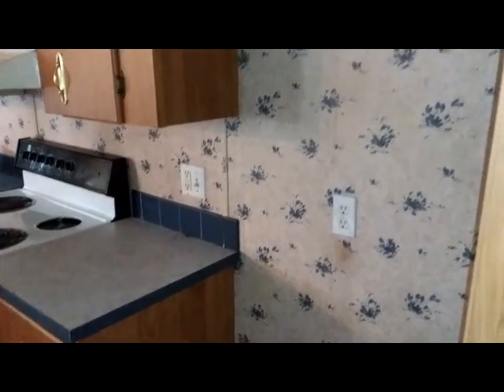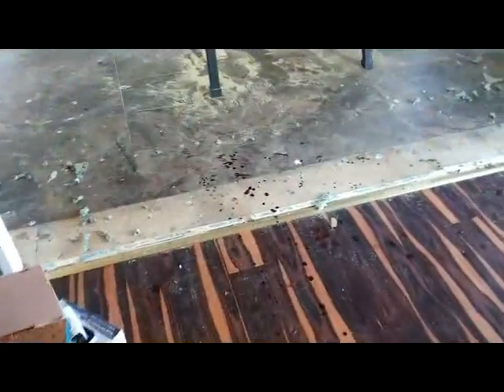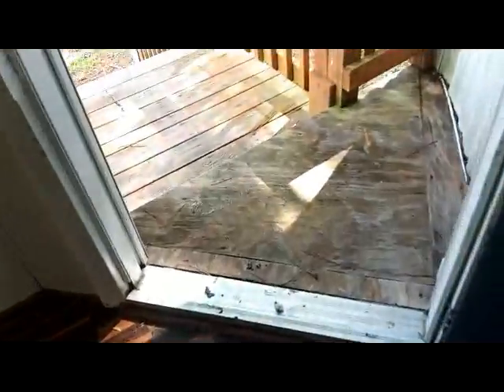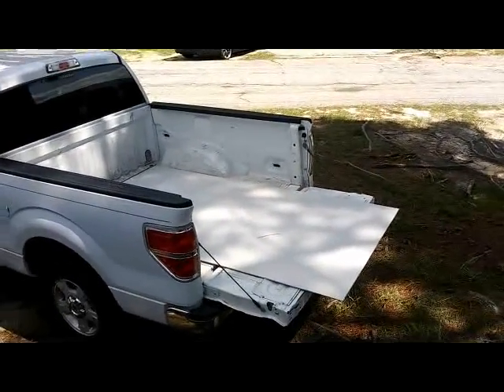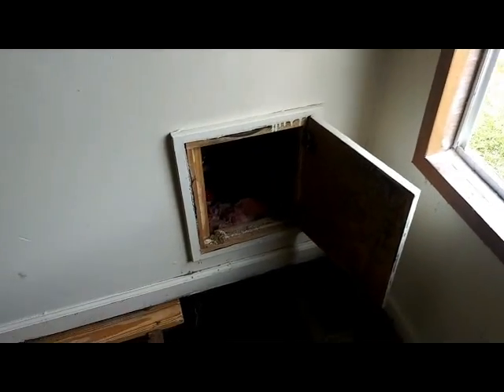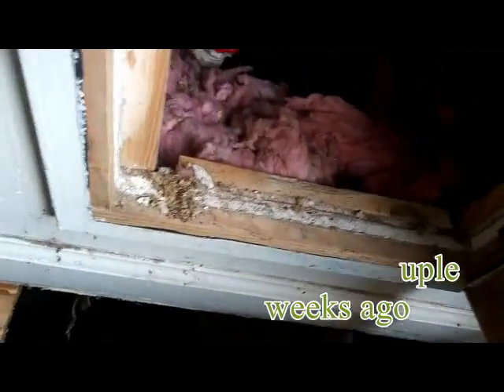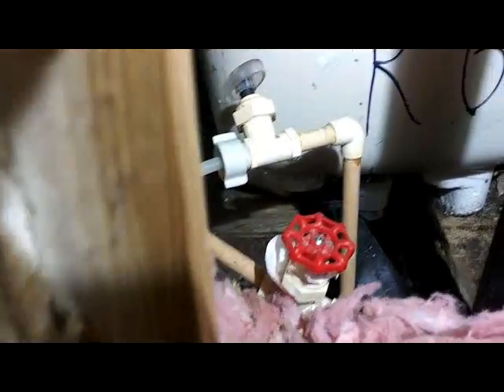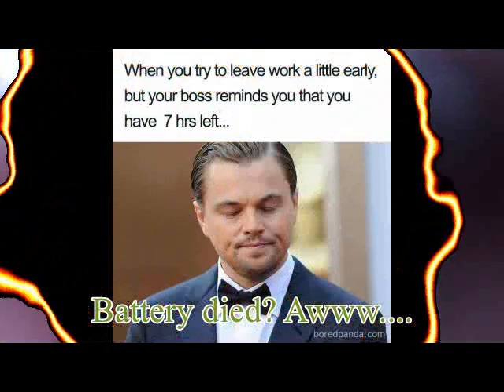Boys? Hum...Get Back to Work!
I guess on Steve's spare time, he likes video taping "Nasty" stuff I get sick
to my stomach seeing what some people don't mind living in and with.
Even though this was left for us, to clean up, tenants that leave our rentals do live in their messes like this.